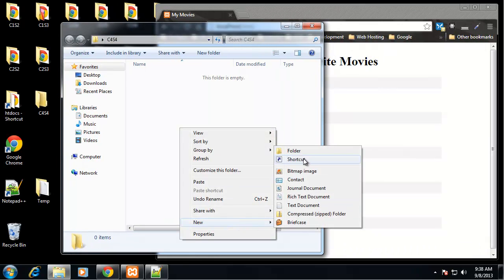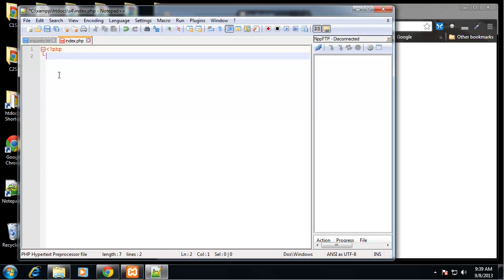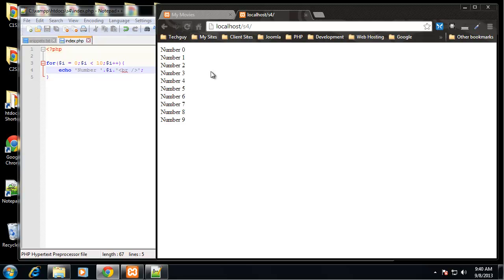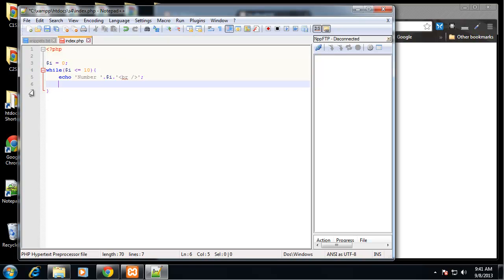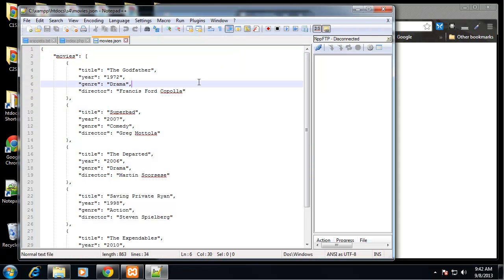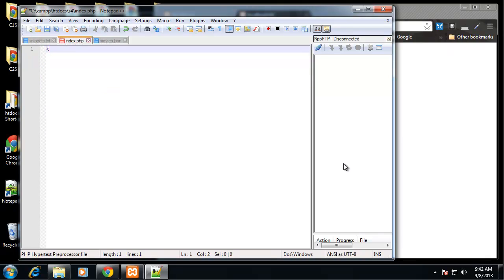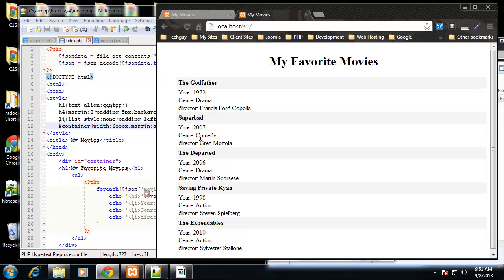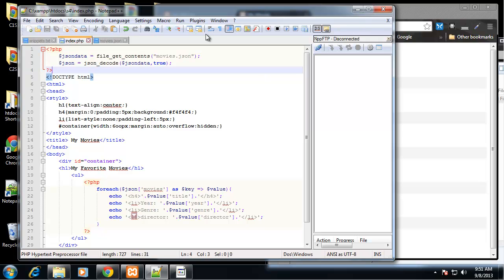PHP Loops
PHP is a open source general scripting language.